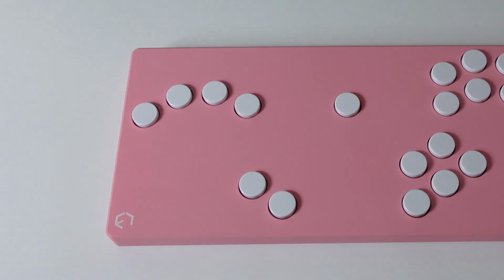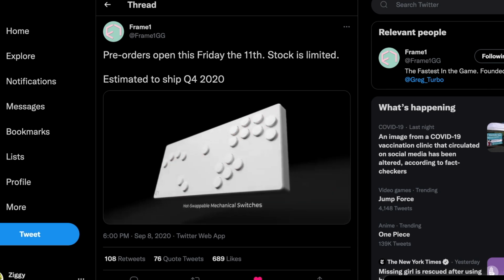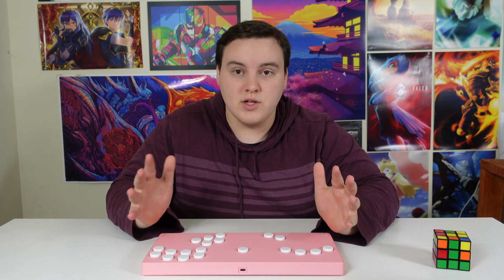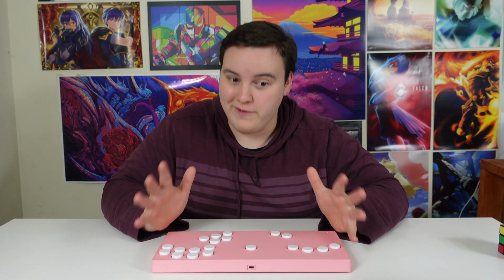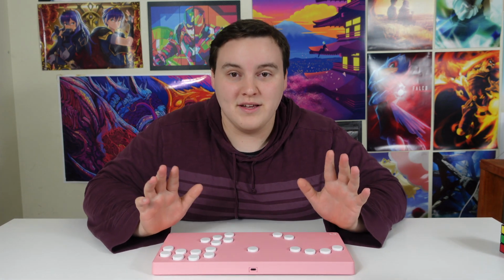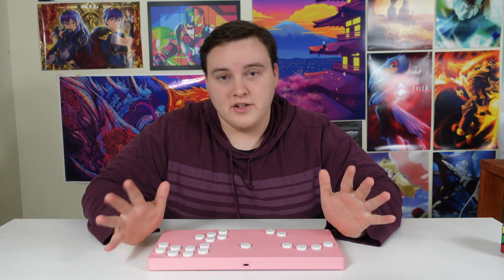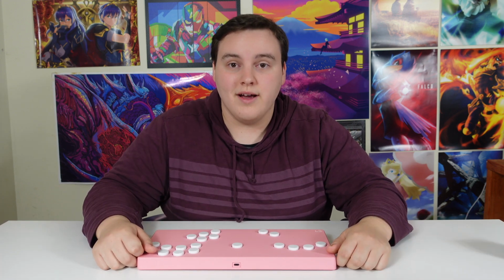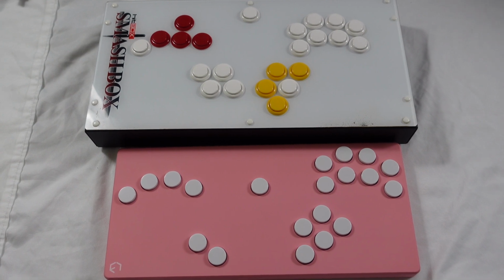Frame1 Light Review - Insane Value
Has the Frame1 Remapper released yet: Yes! As of 4/29/22 you can remap buttons. Join the Frame1 Discord to download the update
Music Throughout: Infinite Azure - Tekken 7

Chapters:
0:00 Intro
1:53 Finally Have It
2:10 General Overview
3:25 What Sets it Apart
4:32 Big Issue
5:22 Remapper?
5:51 Melee Patch
6:05 Ultimate Patch (Yikers)
6:59 Let me change SOCD Coward
7:34 Positives
8:49 The Biggest Bonus
9:14 Why get the B0XX?
9:56 Should you get a Frame1
11:05 Outro